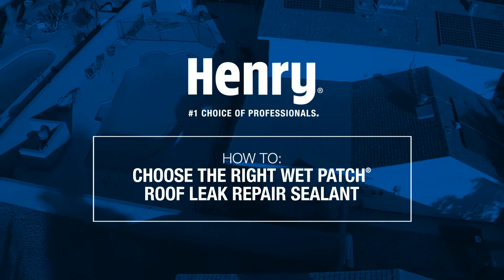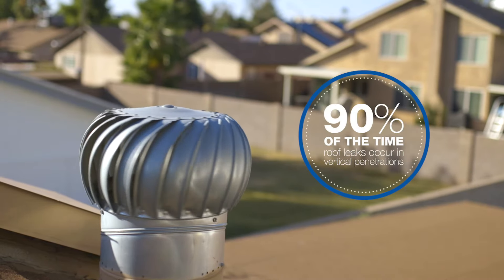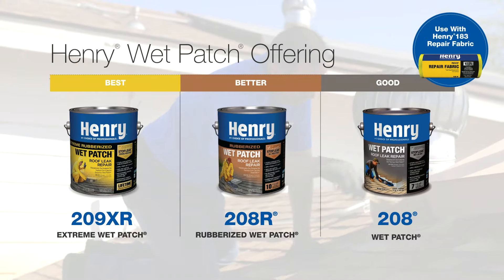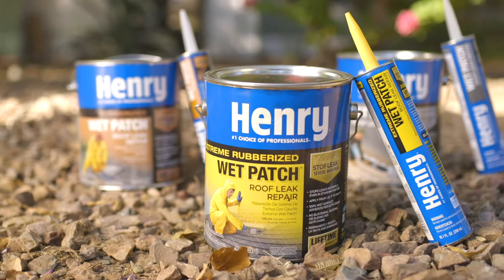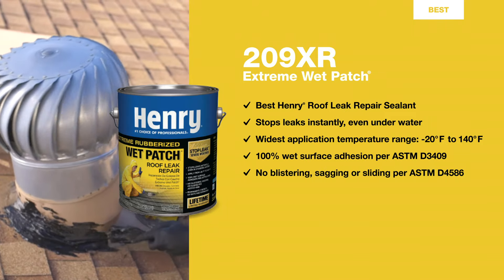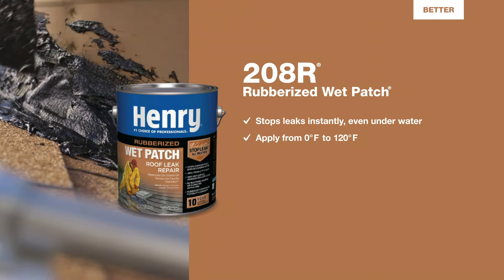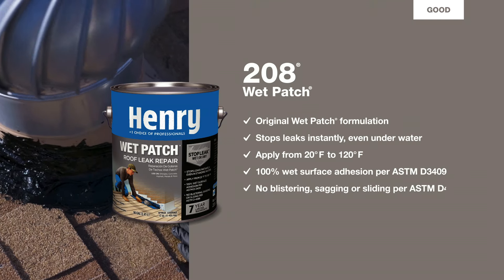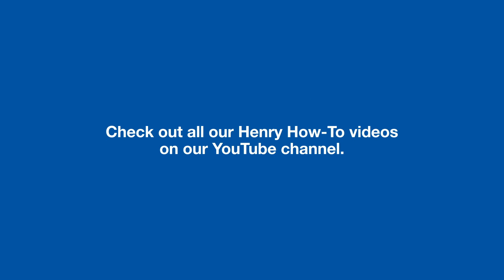Henry: How to Choose the Right Henry® Wet Patch® Roof Leak Repair Sealant